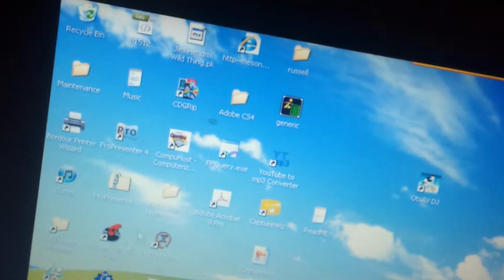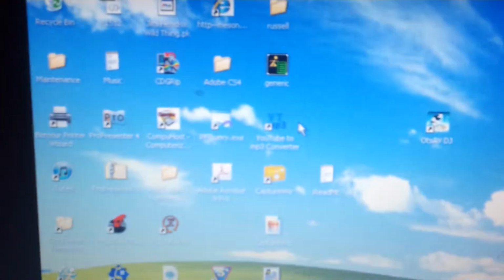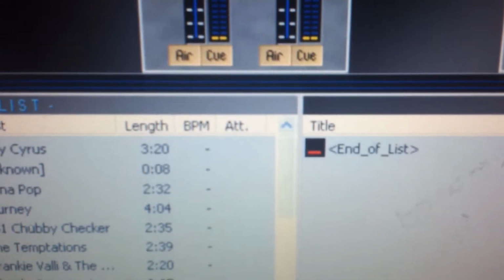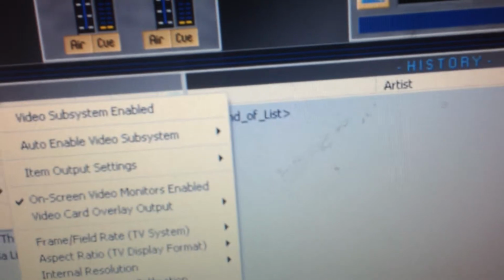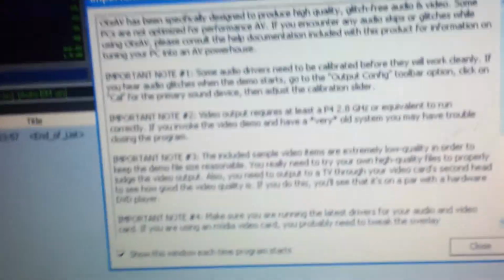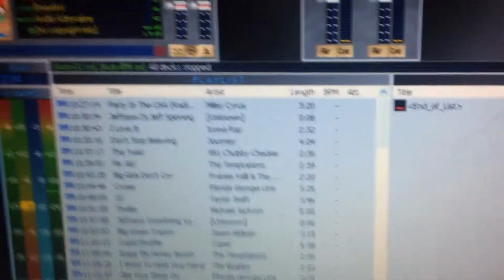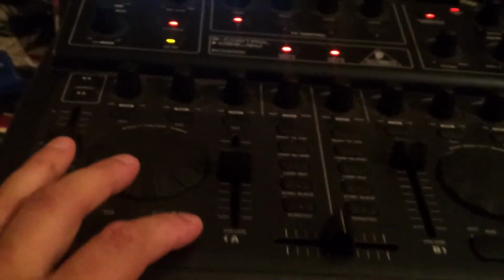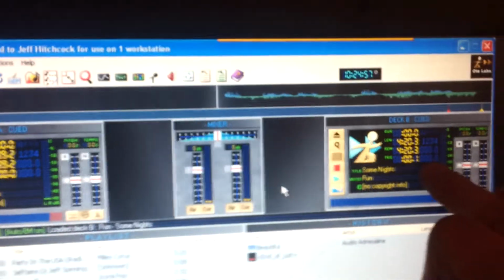Behringer BCD-2000 mapping to OTS AV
This is a video on how to Map the Behringer BCD-2000 to the OTS AV DJ Software